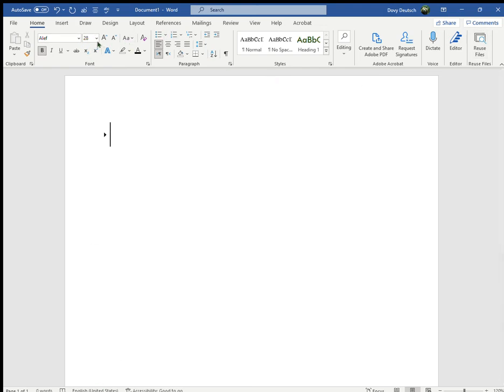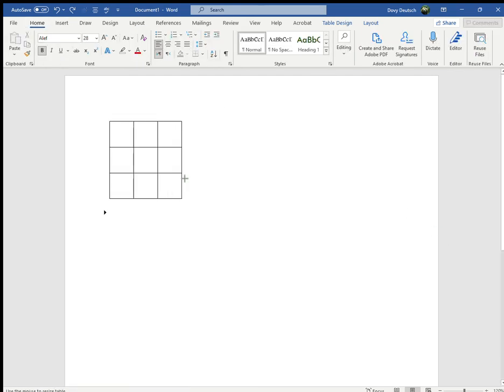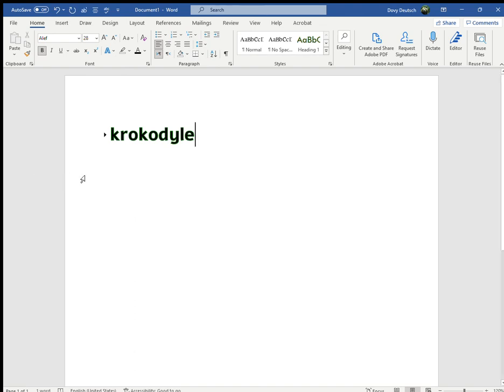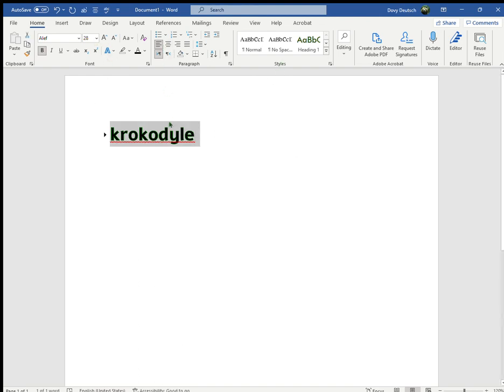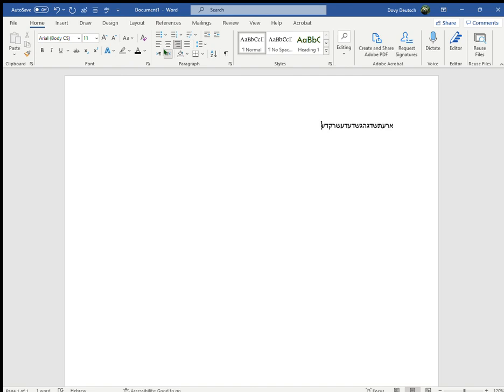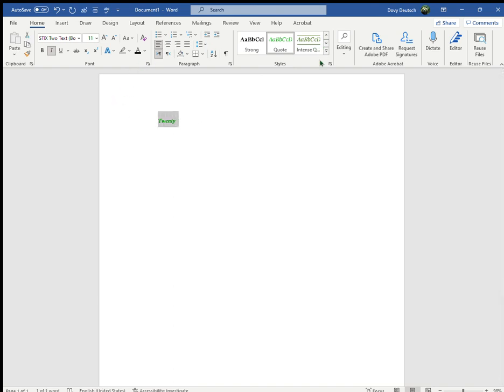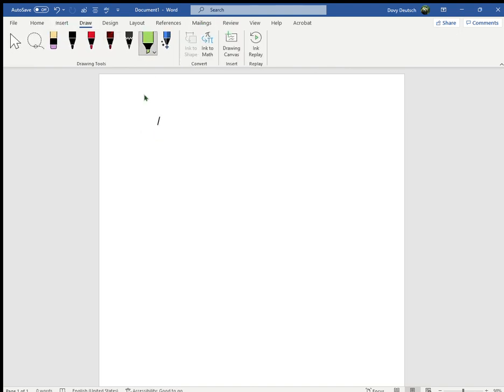Minecraft Word Review | Minecraft Small-Game